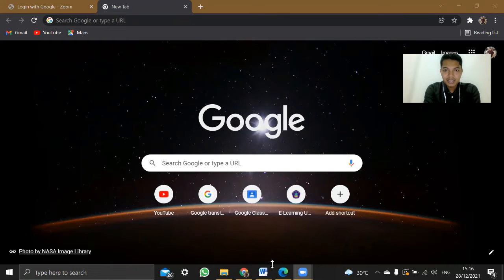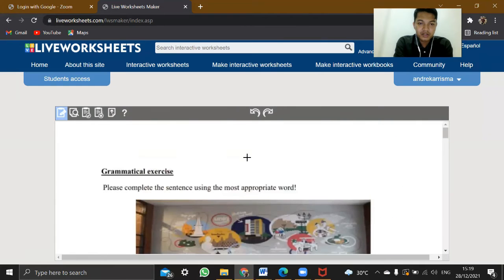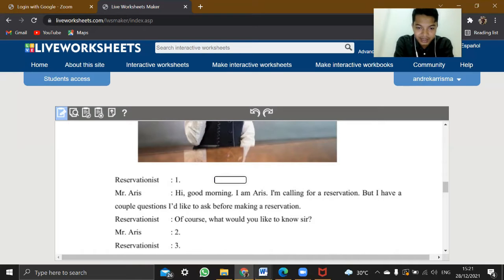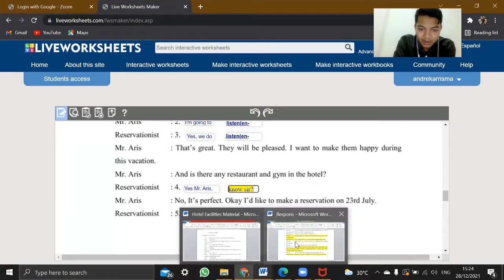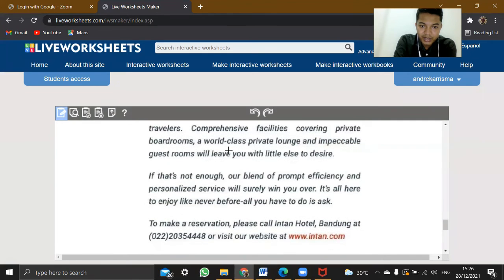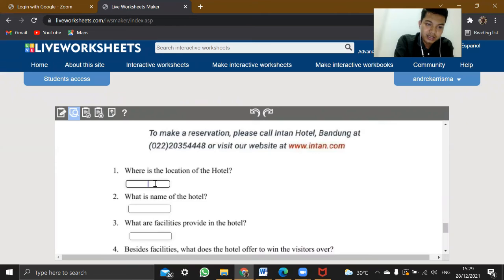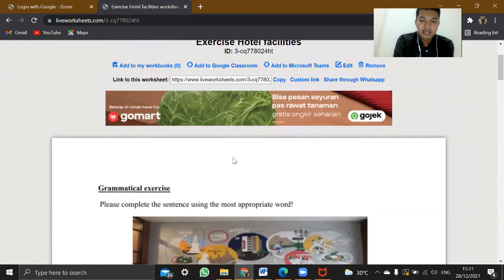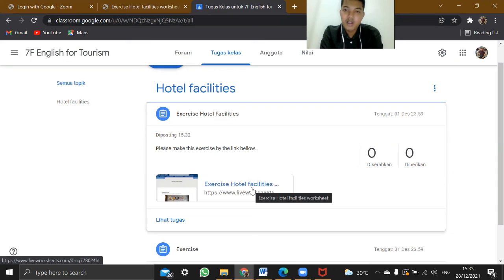UAS_7F English for Tourism_Kadek Andre Karisma Dewantara _1812021115_Video Tutorial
Name: Kadek Andre Karisma Dewantara
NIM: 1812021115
Class: 7F

Hello everyone,
Here is the video as my final project in the English for Tourism class. In this video, I explain a tutorial about how to use Live Worksheet as teaching tool. I do apologize if there is any mistake during my video.
Hopefully, you can get something beneficial from my video.

Happy watching!